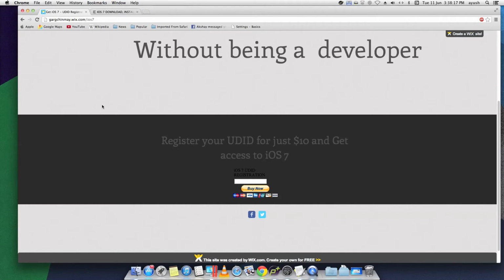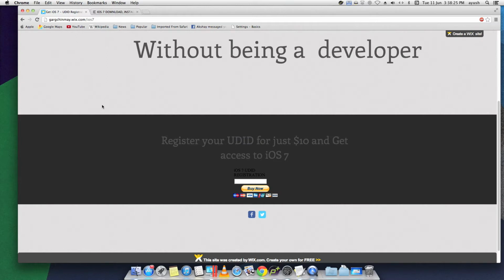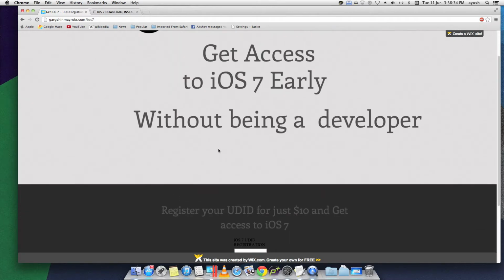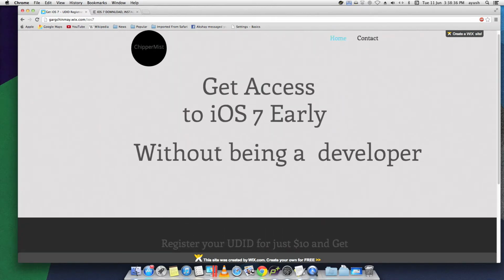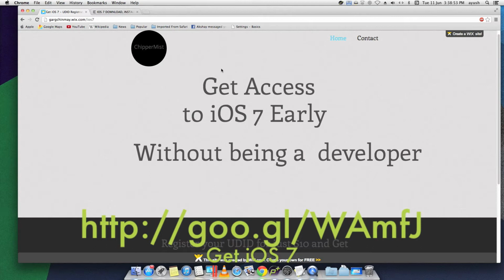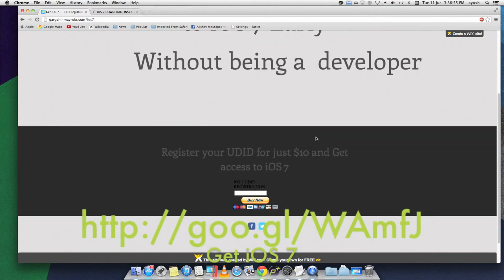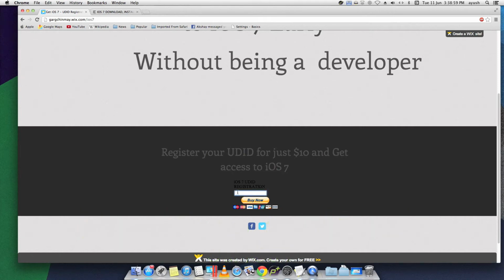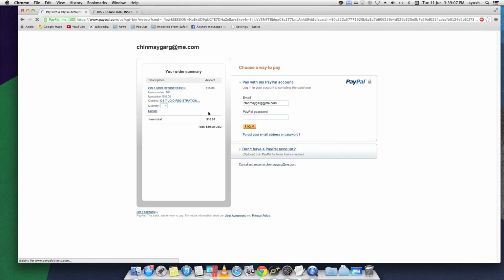Get iOS 7 Beta - iPhone,iPad & iPod Touch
Get access to the developer preview of the iOS 7 beta preview which just came out for developers without being a developer. Follow the steps and links in the video.

Get iOS 7 UDUD Registration: goo.gl/WAmfJ

Download iOS 7: goo.gl/Jp2tZ

Share the video if it helps you!